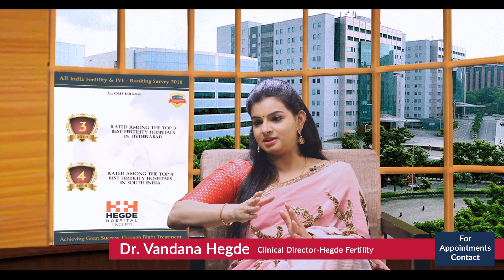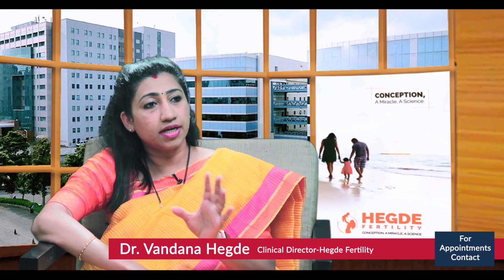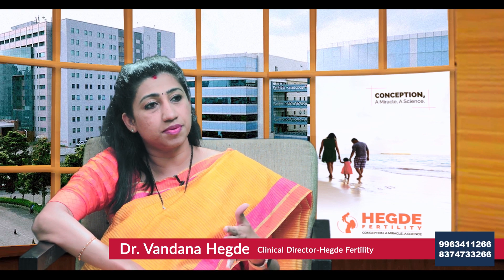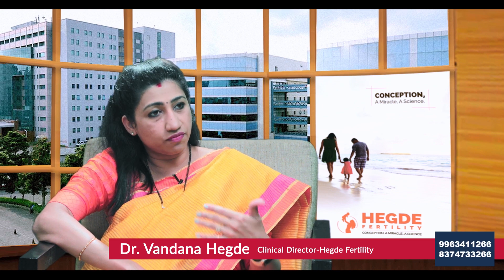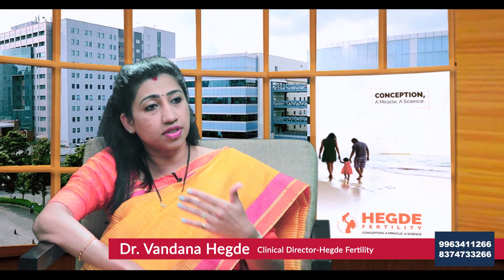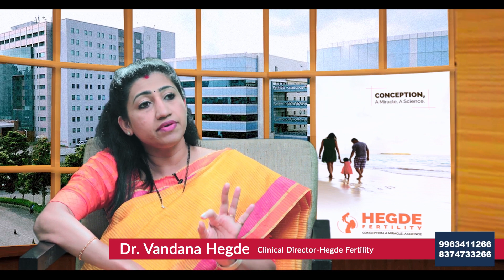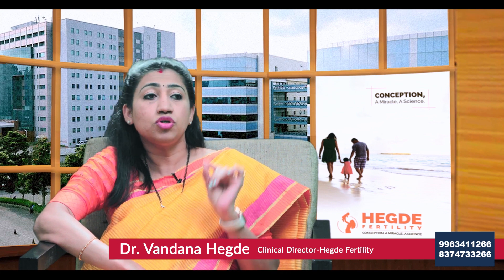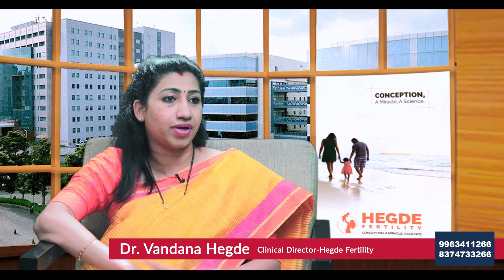Best Fertility Center in Hyderabad | Q&A With Dr. Vandana Hegde | Difference Between IVF & ICSI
In this video, our Clinical Director & Chief IVF Consultant Dr. Vandana Hegde (Best Fertility Doctor Doctor in Hyderabad), Hegde Fertility - the Top Fertility Center in Hyderabad, is going to explain the difference between IVF &